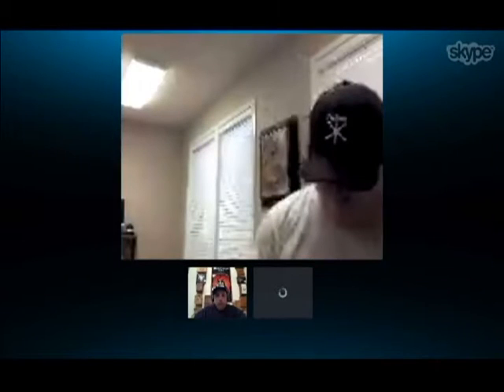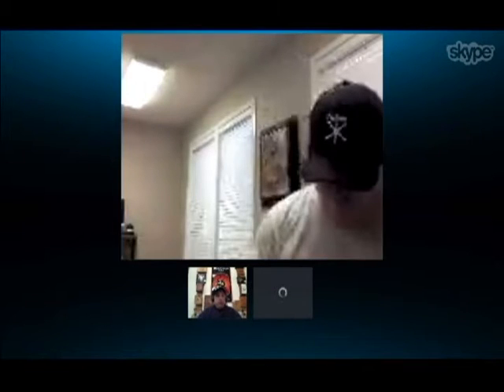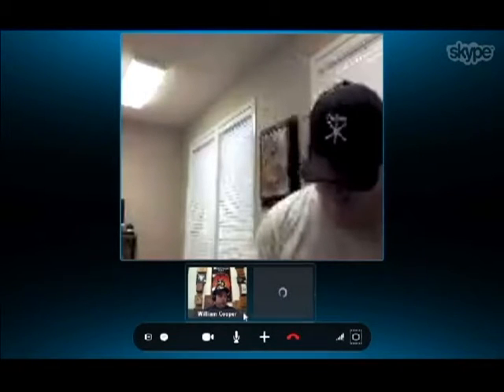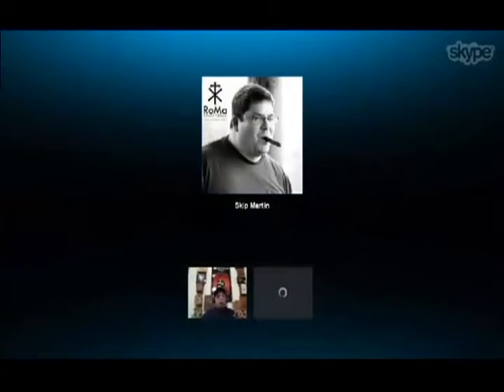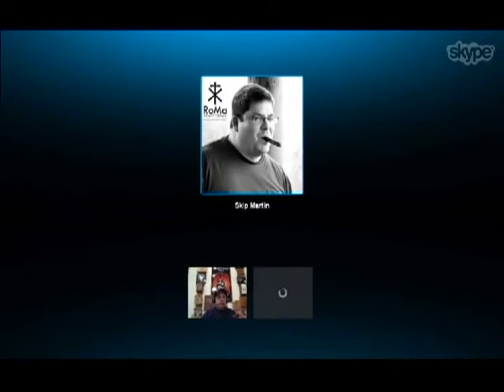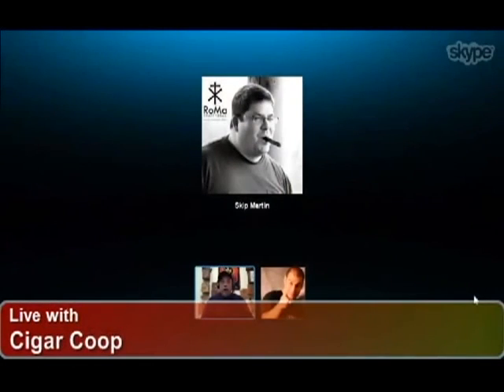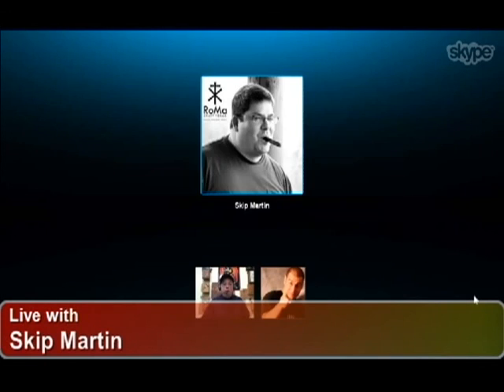THROWBACK - Interview with Skip Martin (EP70)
We revisit the Stogie Geeks episode of Paul's all day podcast marathon for Security Weekly Episode 350, which features an interview with Skip Martin and an early appearance by the one and only Will Cooper!